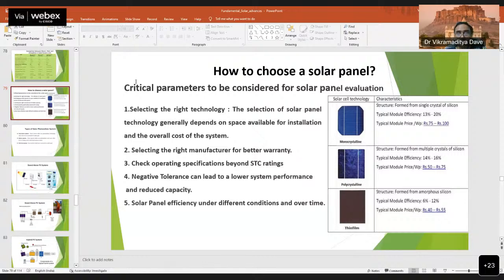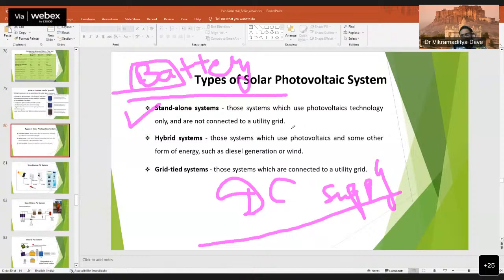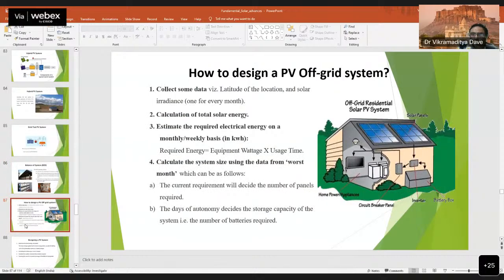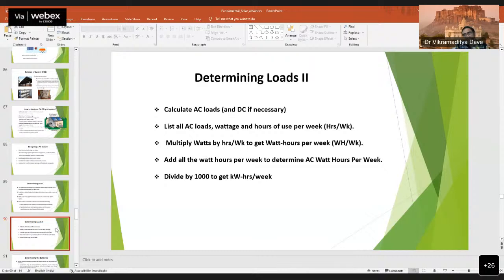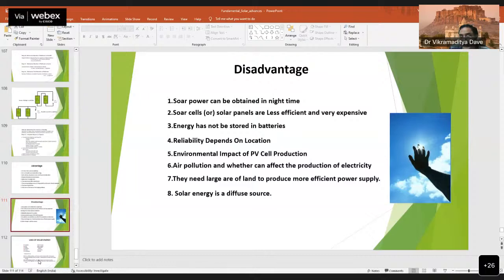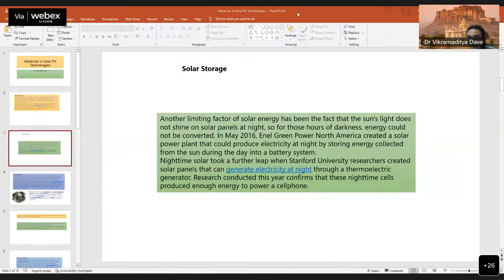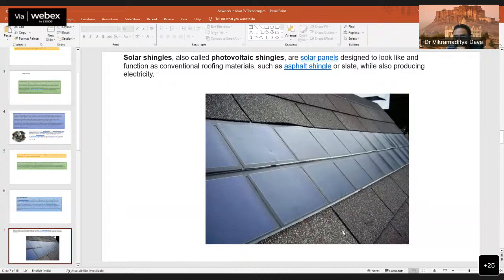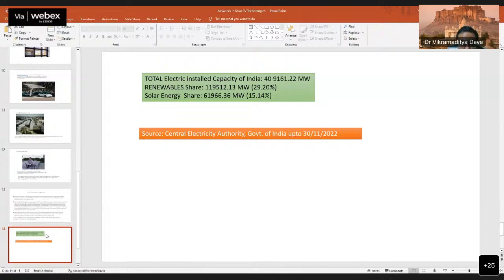ATAL FDP first session-2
Organized by

Dr Vikramaditya Dave , Udaipur